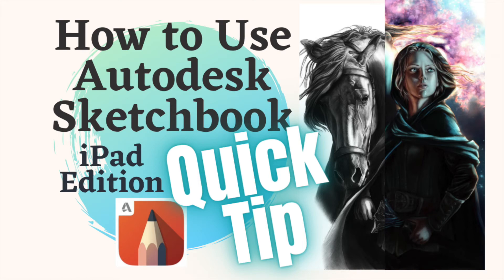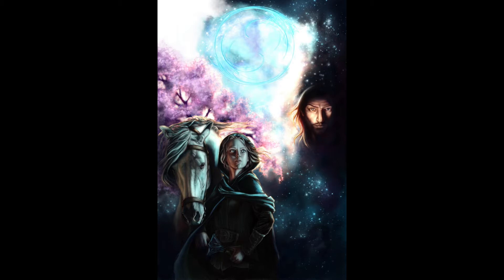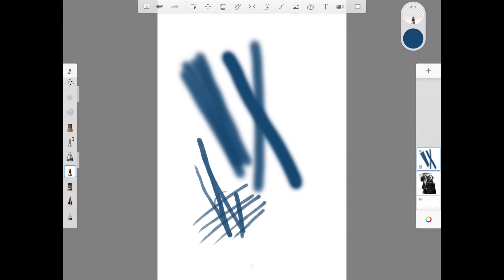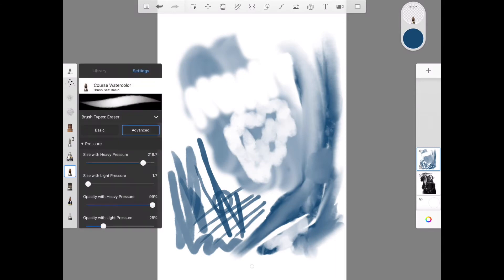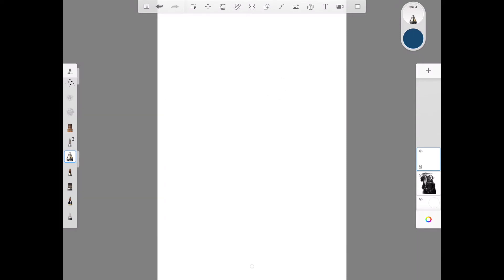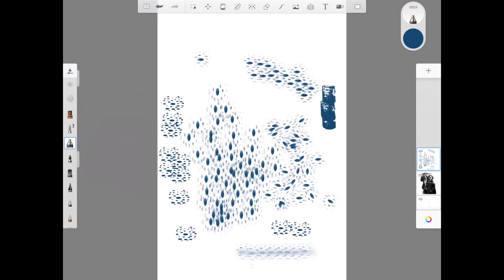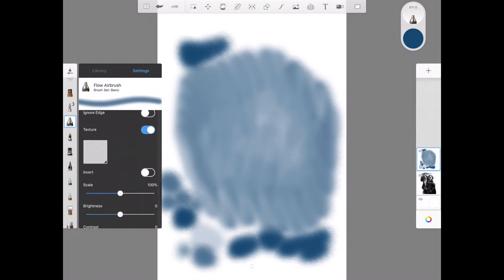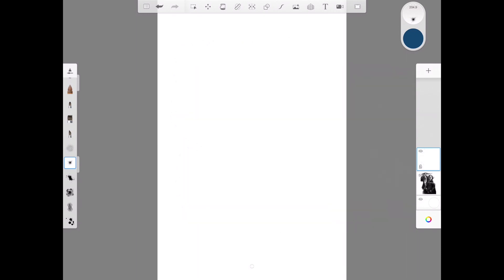How to Use Autodesk Sketchbook QuickTip #6: Brush Settings, Get the Most From Your Brushes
This is a Quick Tip about How to use Autodesk Sketchbook and how to use the Brush Settings to get the more out of your brushes. If you would like a longer, more in-depth version of this tip, or would like to see all the tips now, you can check out this video

Background music is my own from playing around with Garageband. I, Melissa Berg, own the Copyright to the images and background music used.